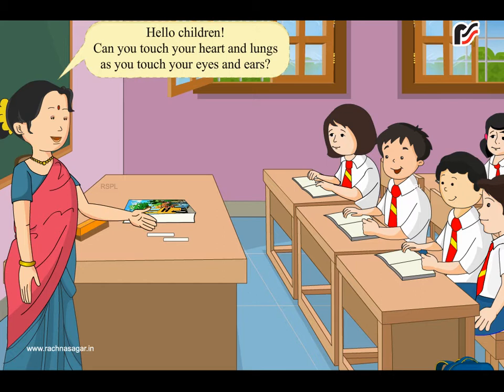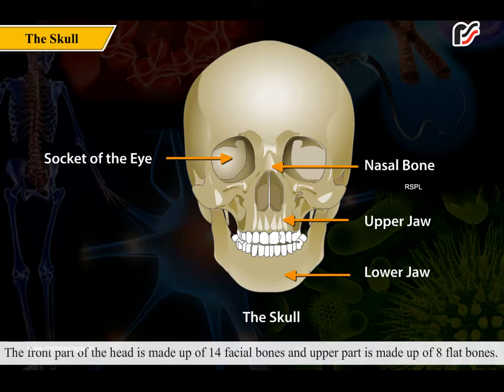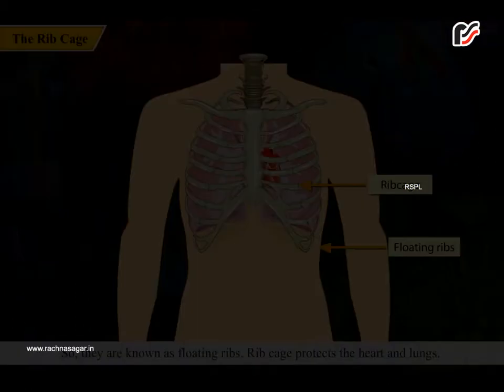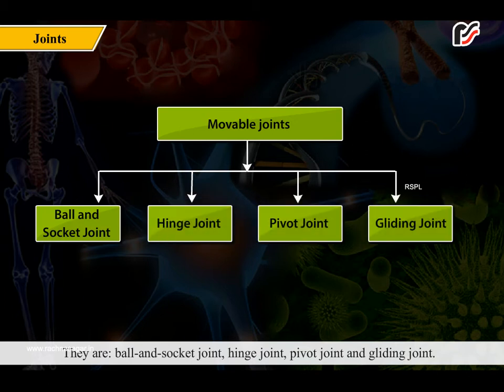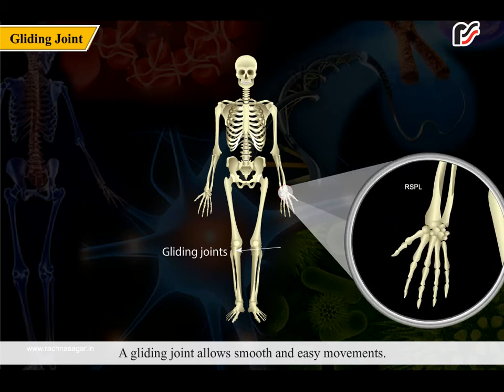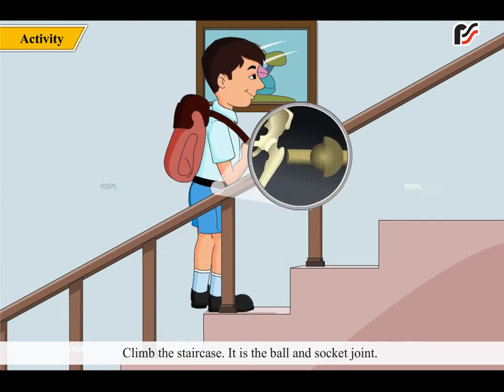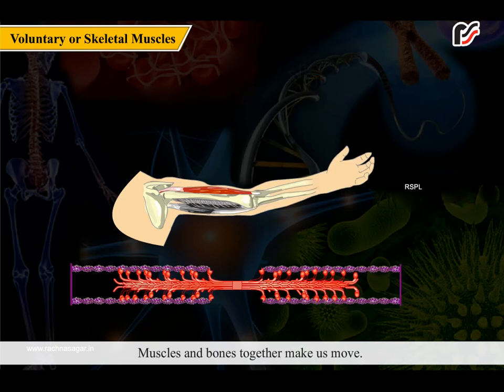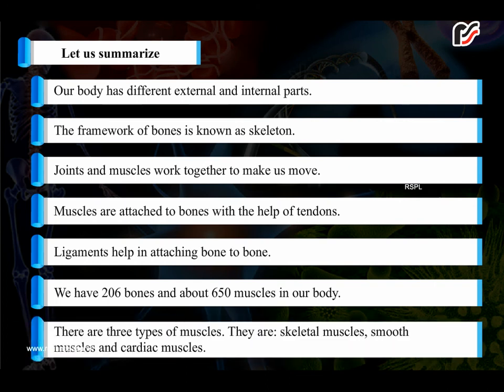The Skeletal System | Rachna Sagar